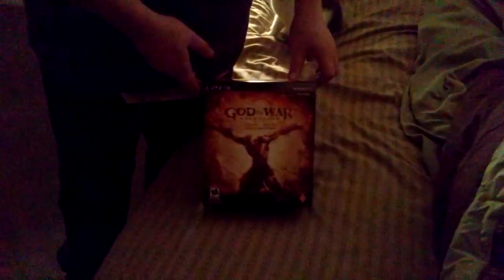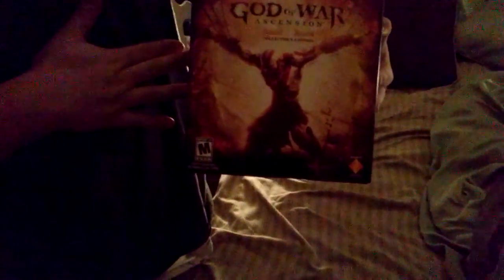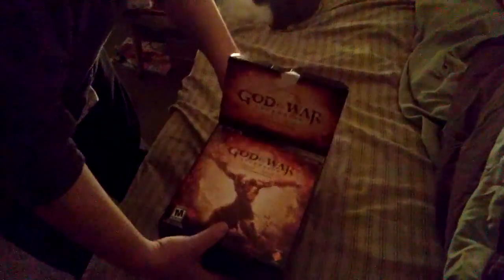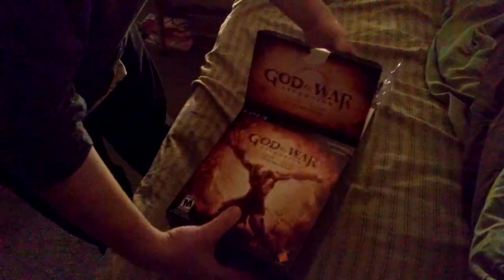God of War: Ascension Collectors Edition Unboxing